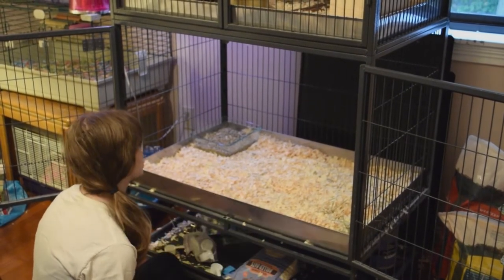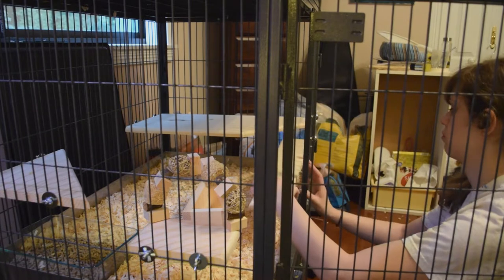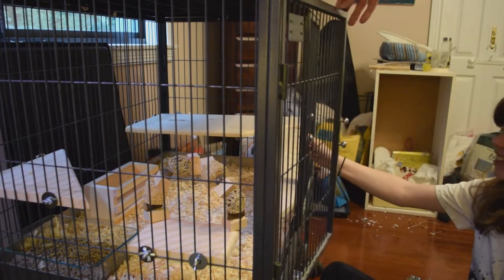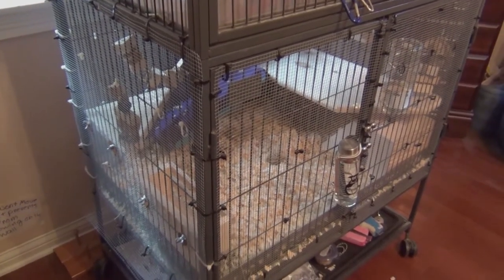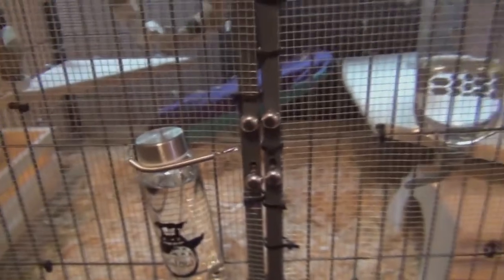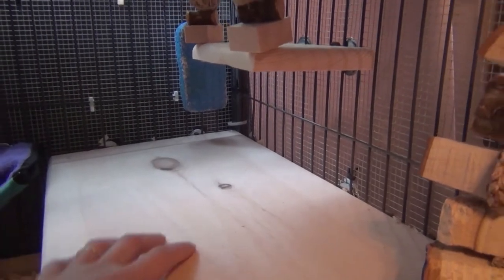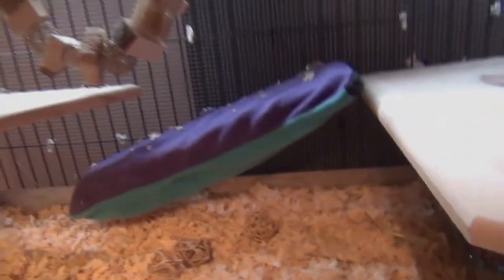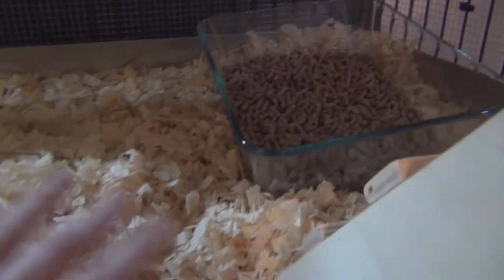Escape Proofing a Ferret Nation Cage for a Baby Chinchilla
THROWBACK ALERT!

I found old footage of baby proofing/escape proofing my young chinchilla's cage!

If you have a chinchilla that is under the age of 6 months, this video will help you prepare their cage and routine.

Products Mentioned

HARDWARE CLOTH:
1/2" Stainless Steel Hardware Cloth Wire Mesh

WIRE CUTTERS:

METAL ZIP TIES

CAGE:
Ferret Nation Cage Single Unit
Ferret Nation Cage Double Unit
Ferret Nation Cage Add-On Unit